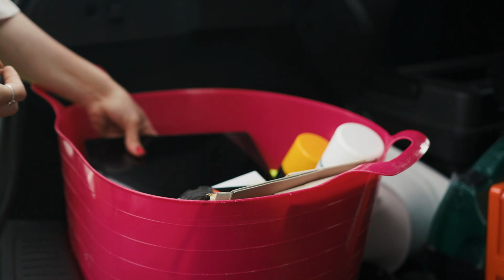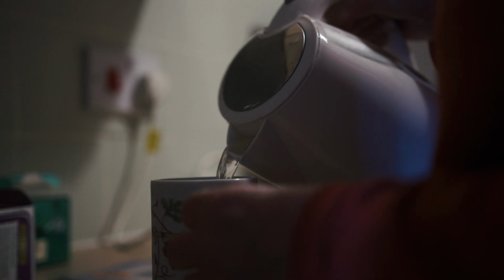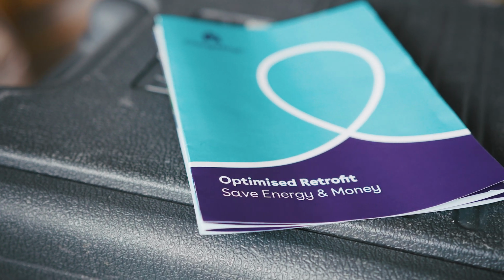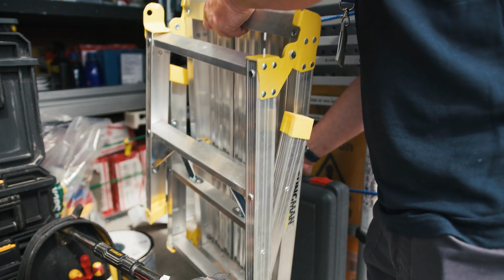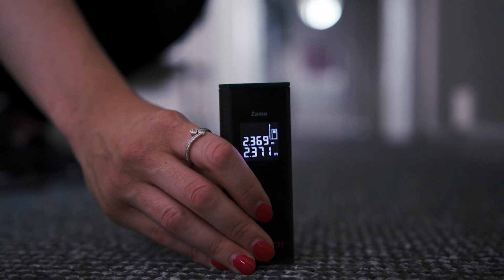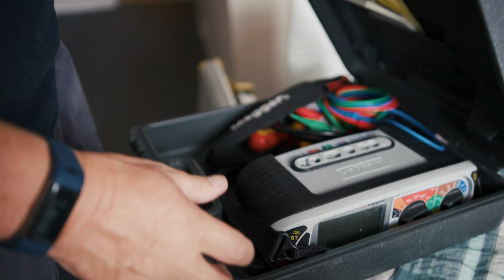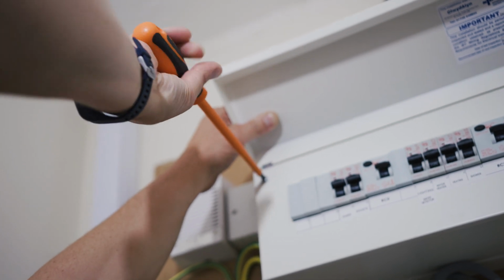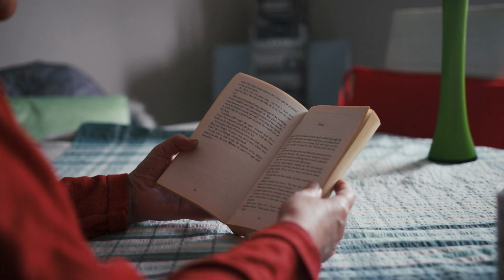ClwydAlyn Retrofit (Welsh subtitles)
Ein cenhadaeth yw ‘gyda’n gilydd i drechu tlodi’ - Rydym am i bawb yng Ngogledd Cymru gael mynediad at dai o safon ragorol, ac rydym am weithio gyda phartneriaid i ymdrin ag achosion ac effeithiau tlodi. A fydd yn ei dro yn helpu i gyfoethogi ein cymunedau trwy roi cefnogaeth lle mae ei angen, boed hynny yn helpu pobl yn ôl i waith, brwydro yn erbyn bod yn ynysig yn gymdeithasol neu gefnogaeth neu roi mynediad at fwyd maethlon.

Ein Gwerthoedd yw Gobaith, Ymddiriedaeth a Charedigrwydd. Rydym yn cynnwys y rhain ym mhopeth a wnawn.

ClwydAlyn's mission is 'together to beat poverty'. They want everyone in North Wales to have access to excellent quality housing, and they want to work with partners to address the causes and impacts of poverty. In turn helping to enrich their communities by giving support where it's needed, whether that’s helping people getting back into work, combatting social isolation or support or providing access to nutritious food.

Their Values are Hope, Trust and Kindness. They include these in all that they do.